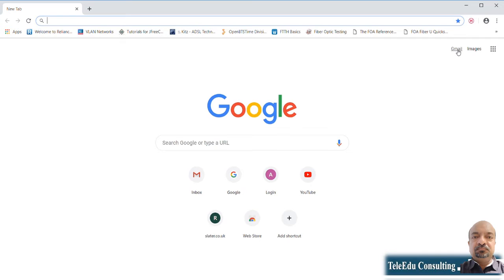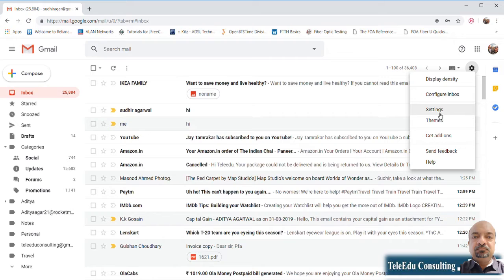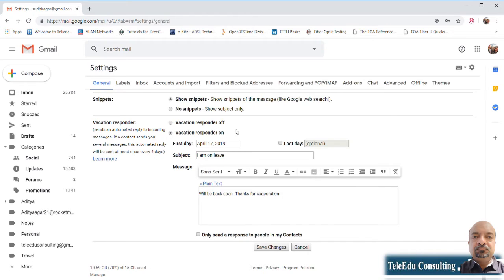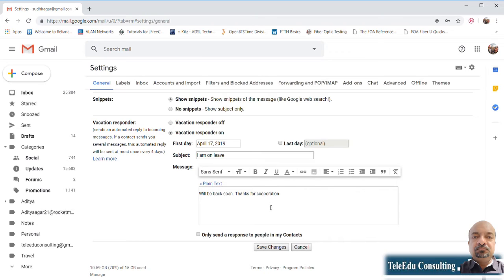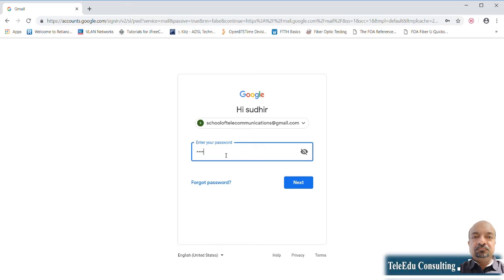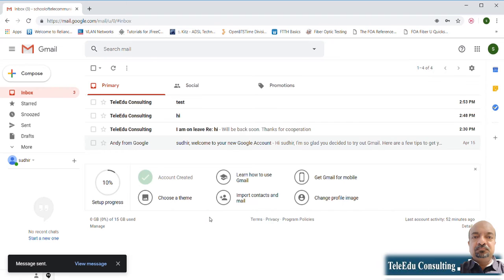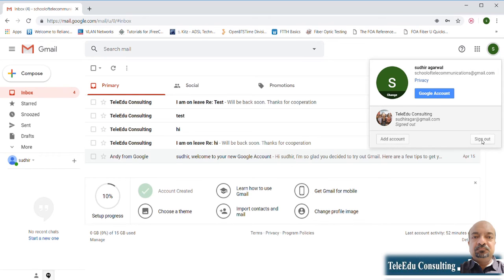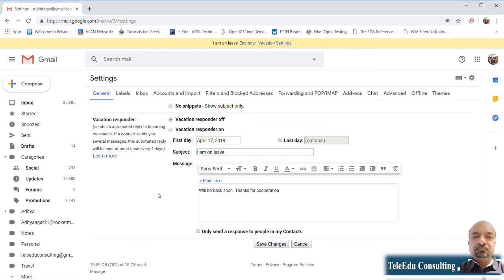AUTO REPLY OR VACATION RESPONDER IN GMAIL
This Video explains step by step procedure for using the auto response or vacation responder feature in gmail settings. Whenere the user is not having access to internet or out on vacation or out of office, the user can activate the auto response feature to respond to the emails received during such period of user not being available. This keeps the recipients updated on the user status. The automated response can be typed by the user manually and can suit the users requirement. This keeps visibility to the outside world very clear.